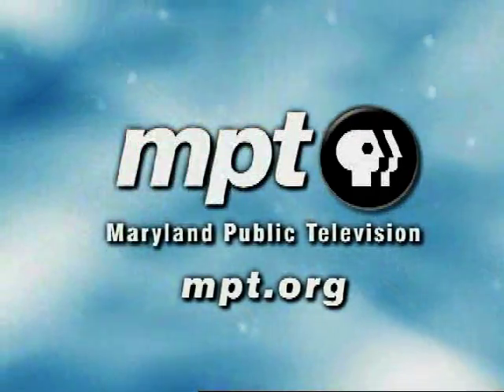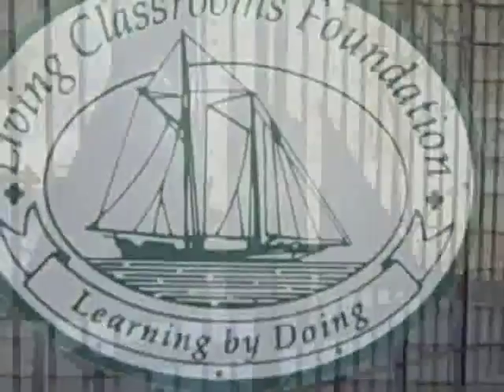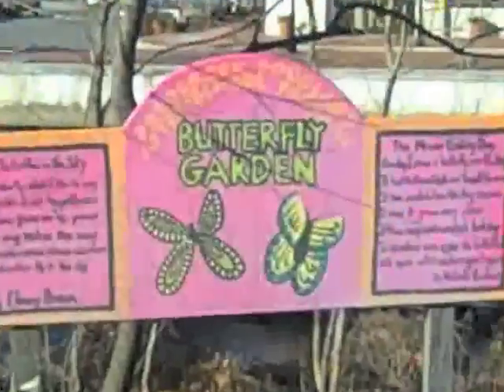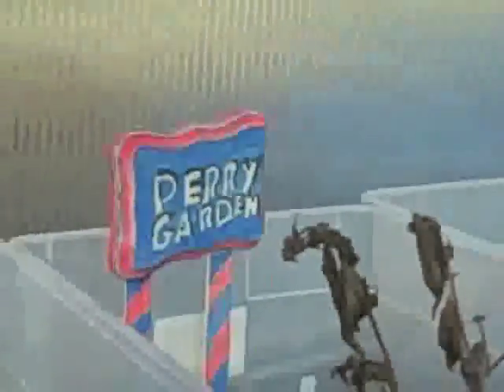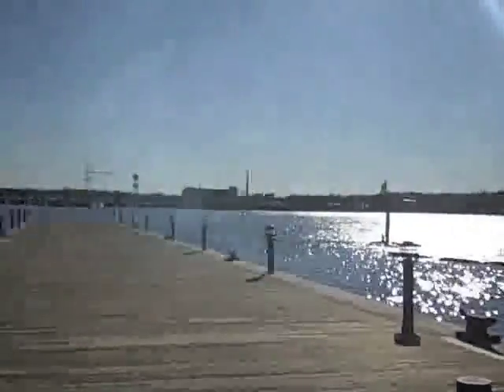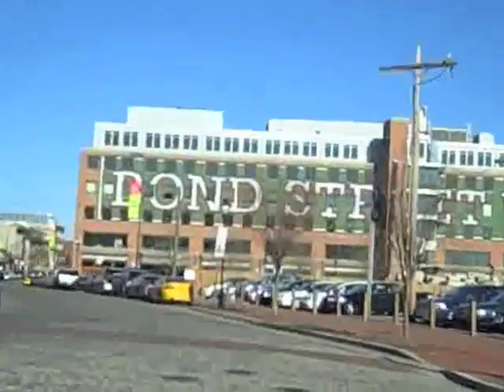Want to help the Chesapeake Bay? Check out MPT's Volunteer-a-thon! (Living Classrooms Foundation)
MPT makes it easy to help the bay with its third annual Chesapeake Bay Week Volunteer-a-thon, airing live Sunday, April 26, 2009 at 6 p.m. Baltimore's Living Classrooms Foundation is one of the many organizations you can donate volunteer hours to this year. Be sure to tune in!